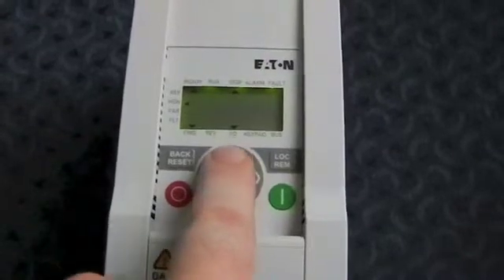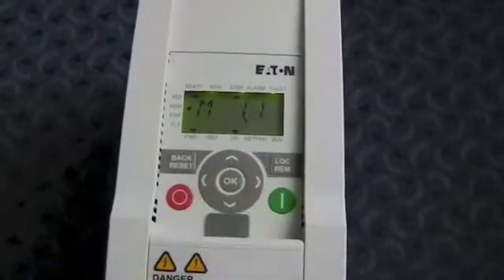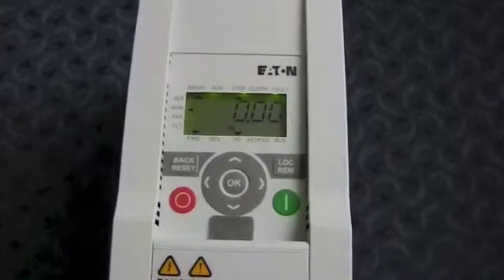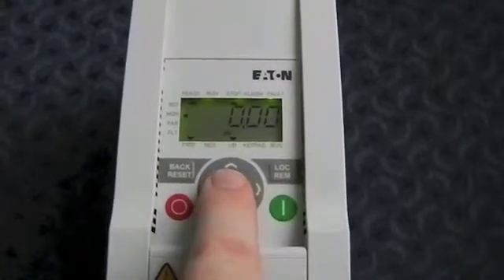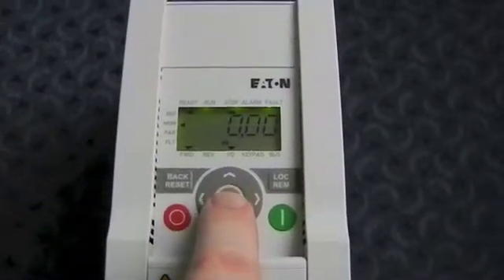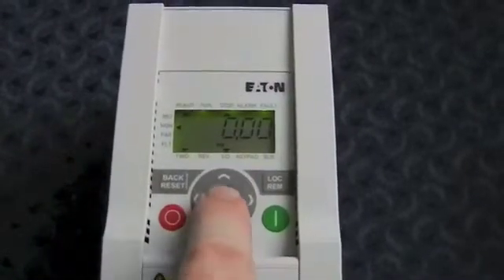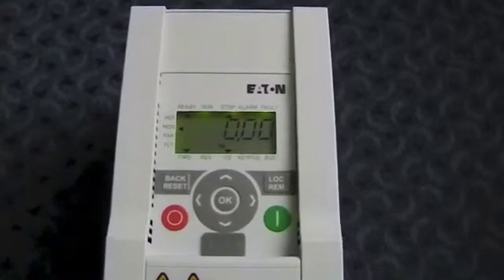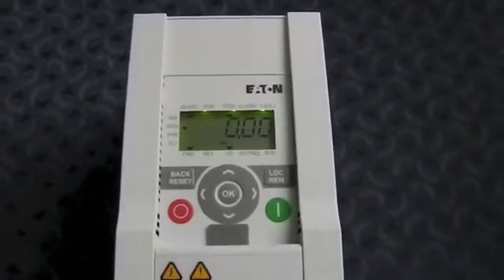Part #2 - QuantumFlo Atom MMX Drive - Reset Fault Code#2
This video describes the keystrokes required on the MMX Series drives to reset the fault codes on a QuantumFlo Atom Pump.  NOTE: This product has been discontinued and is no longer available.